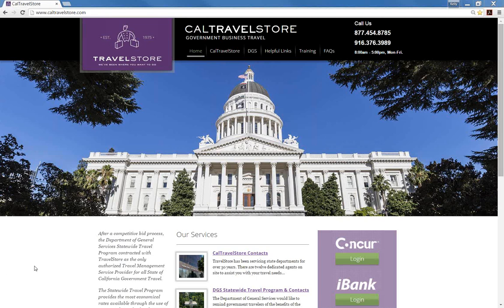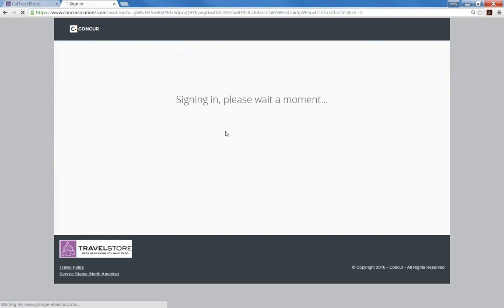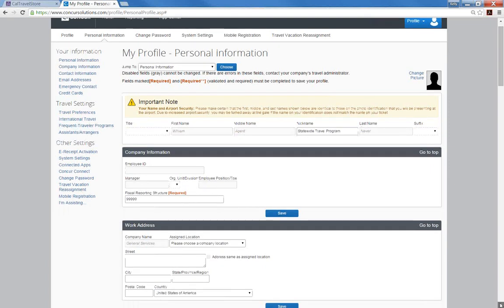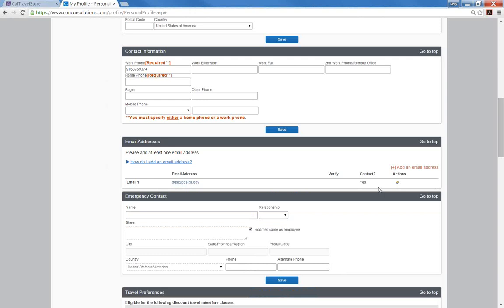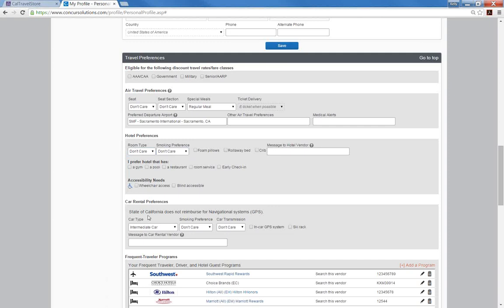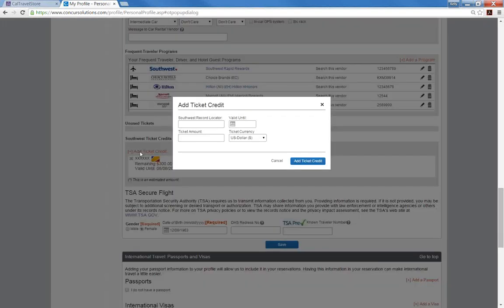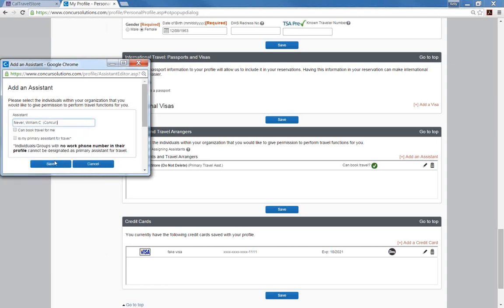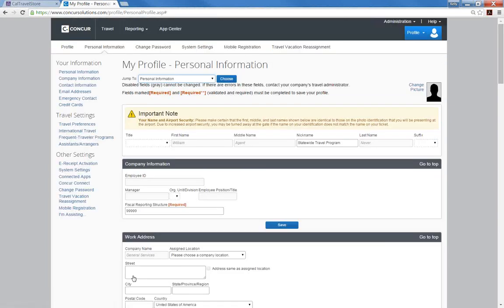Set Up a Concur Travel Profile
Learn how to set up a concur travel profile for government travel with this detailed video tutorial.